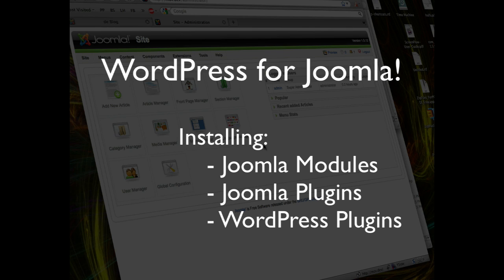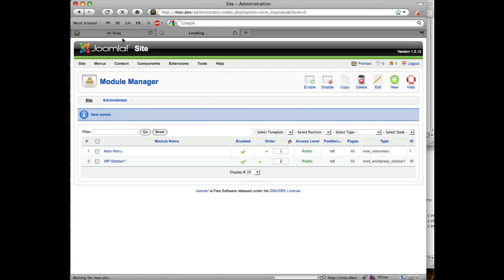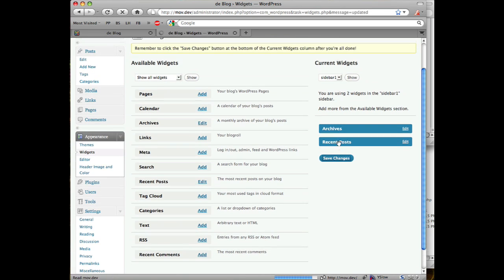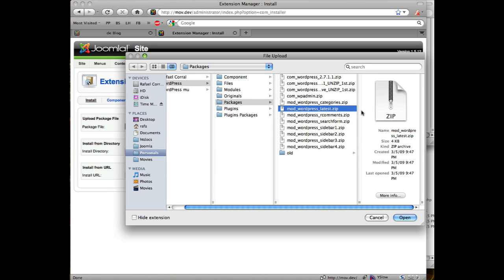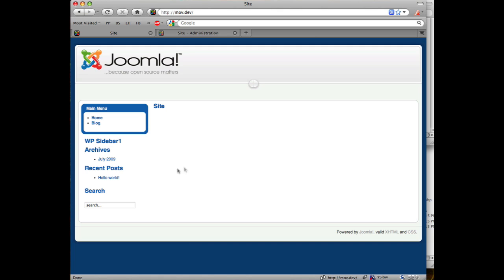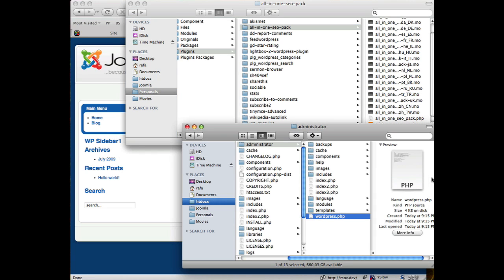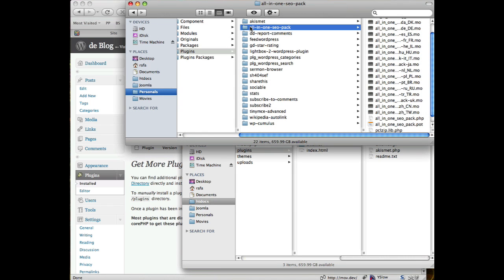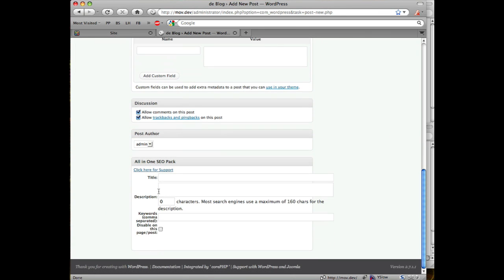WordPress for Joomla! installing extensions 2 x HD